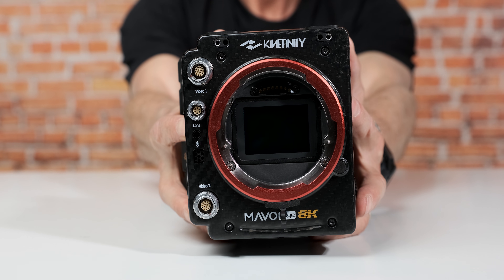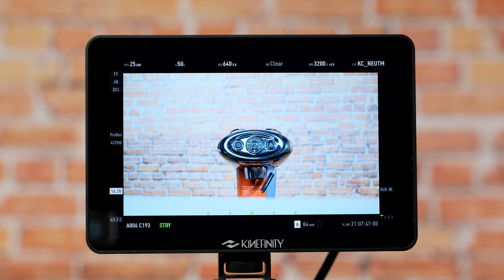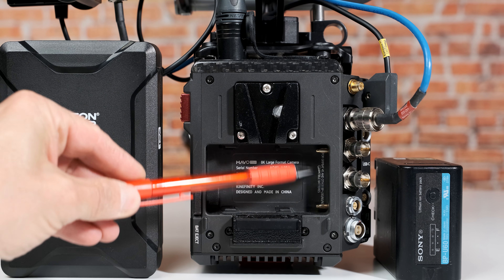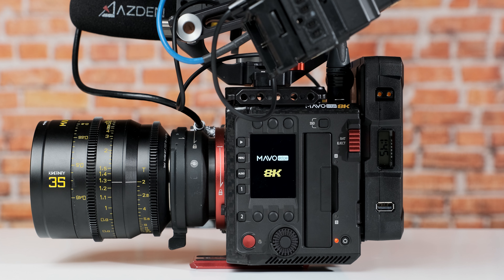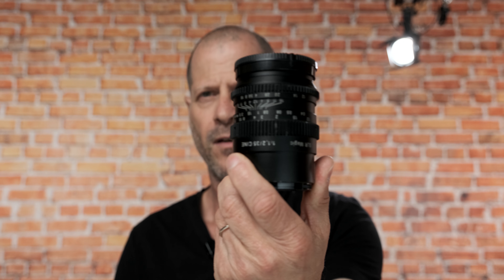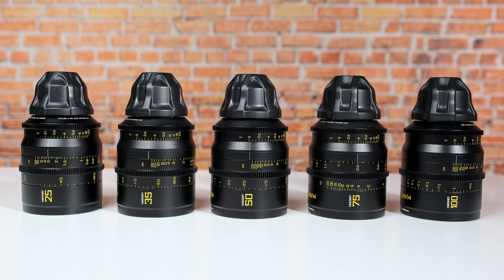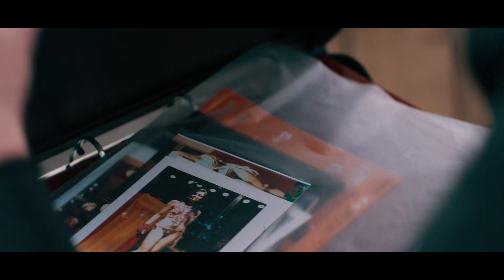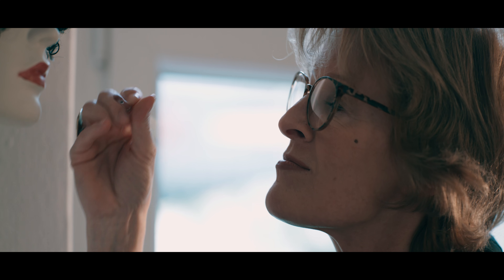Kinefinity MAVO Edge 8K レビュー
待望のKinefinity MAVO Edge 8Kがついに登場し、まだ100％完成していない（ファームウェア的に）が、レビューすることにした。

Many thanks to Deborah - a photographer friend, Johnnie was able to catch up with after years.

0:00​ - Jump to Chapters
1:06 - About the Camera
2:45 - Mount Options
3:12 - Menu
3:53 - Dual ISO
4:32 - Connectivity
5:00 - Audio
5:27 - Recording
7:43 - Summary
8:48 - Price & Conclusion
10:44 - Introduction to Mini Documentary
12:15 - Footage